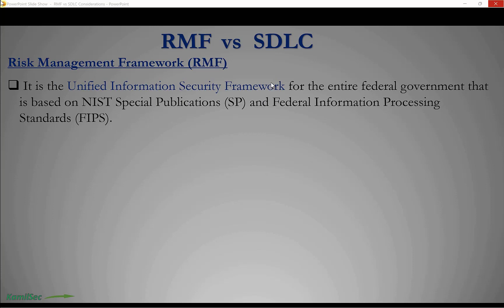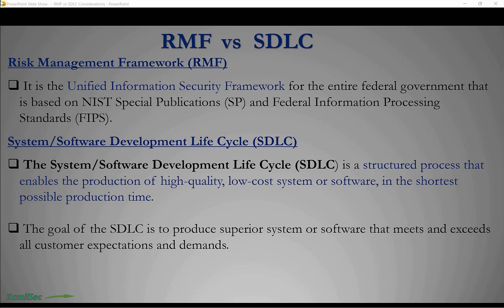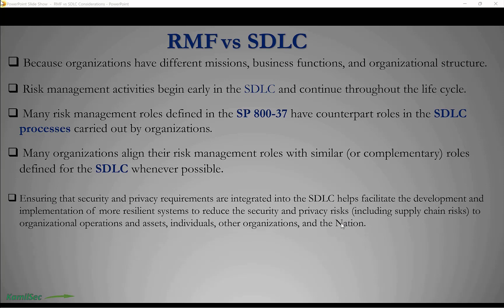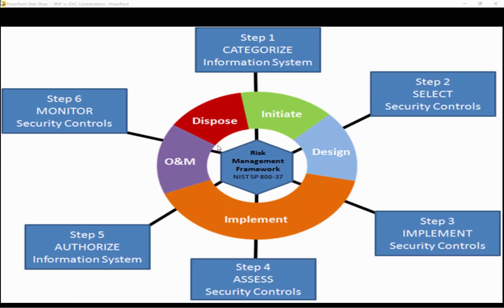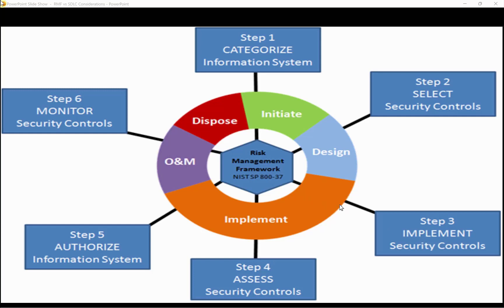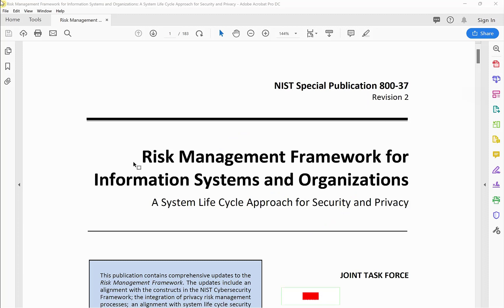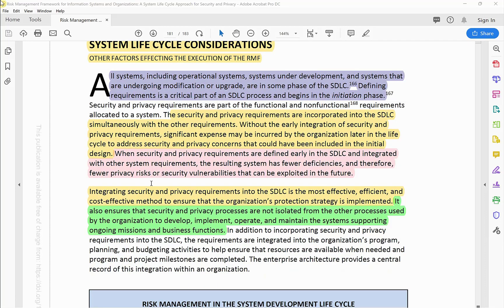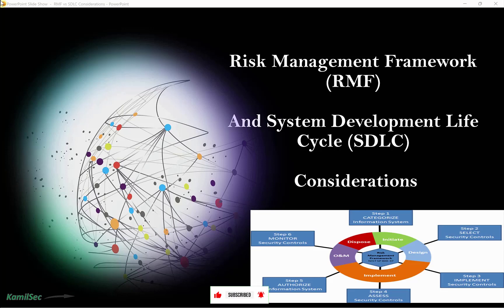RMF and SDLC Considerations in Organizations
Risk management activities begin early in the SDLC and continue throughout the life cycle. These activities are important in helping to shape the security and privacy capabilities of the system; ensuring that the necessary controls are implemented and that the security and privacy risks are being adequately addressed on an ongoing basis; and ensuring that the authorizing officials understand the current security and privacy posture of the system in order to accept the risk to organizational operations and assets, individuals, other organizations, and the Nation.